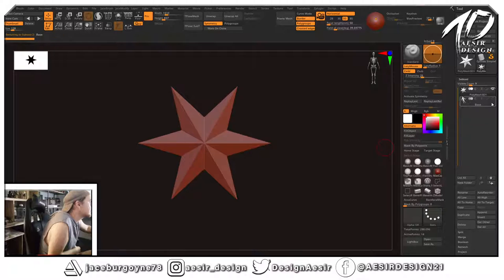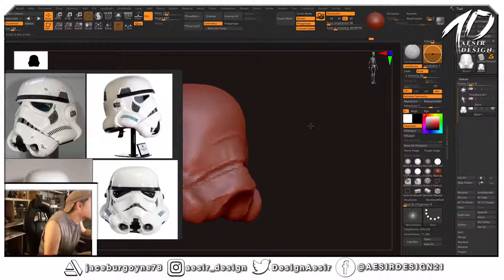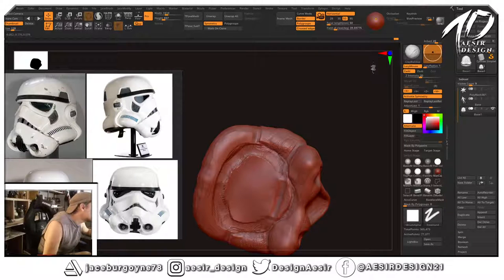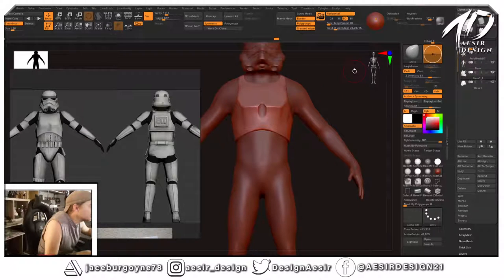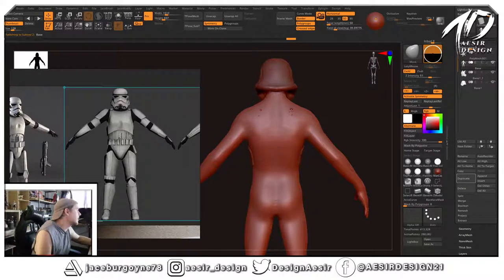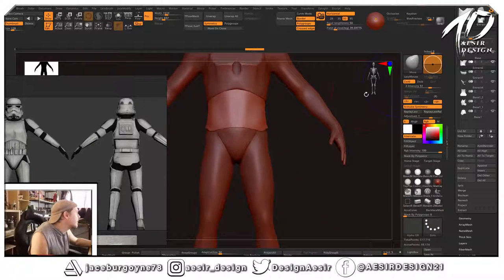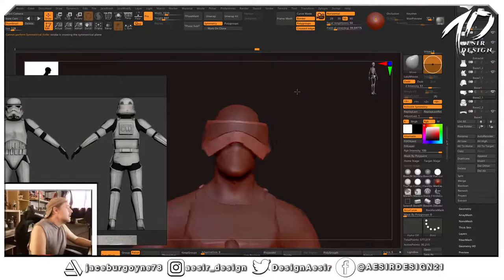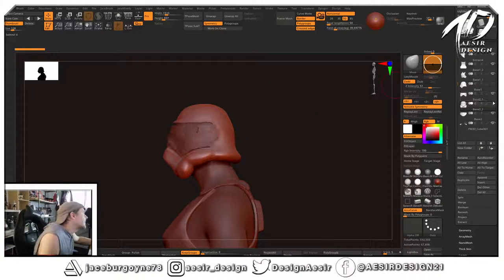ZBRUSH SCI-FI SESSION - 001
In this FIRST live stream I'm going to start a Sculpt in Zbrush based on people's input. The THEME is Sci-Fi so lets see where this goes.
Come and Join me I create a character and show my process and work flow, Have a chat and bring a Drink and lets get CREATIVE